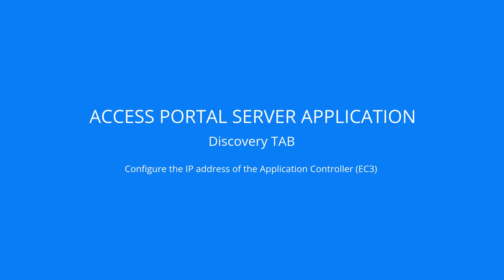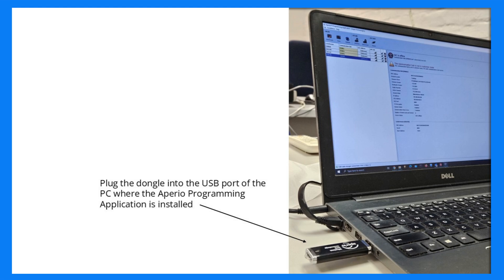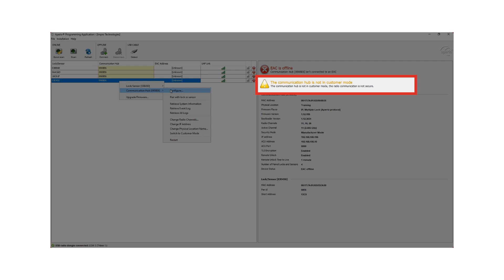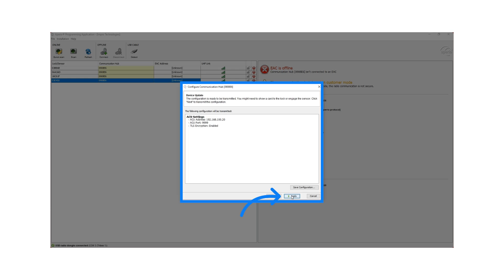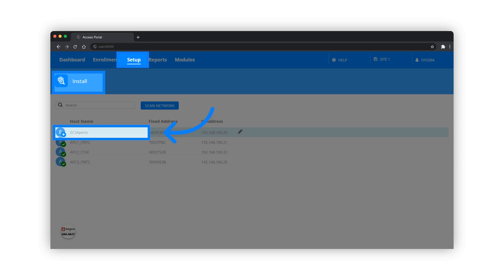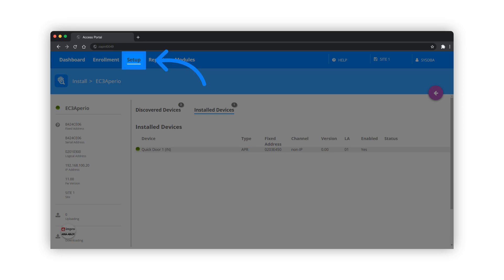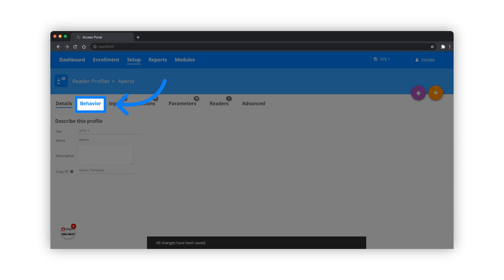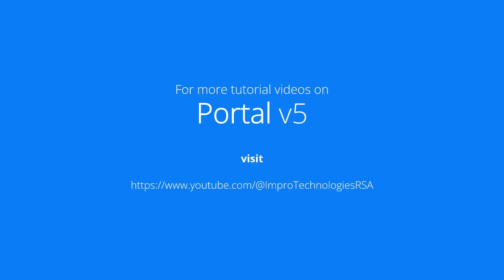Aperio Integration with Impro Enterprise Controller - Access Portal v5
A guide to the benefits and configuration of a hardware integration of Aperio hubs and readers with Impro's Enterprise controller using Access Portal v5.